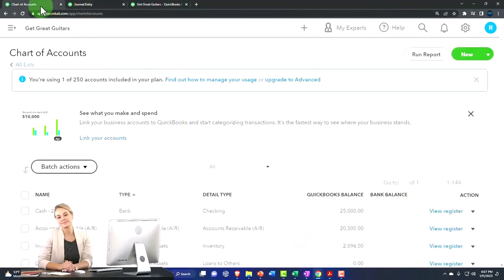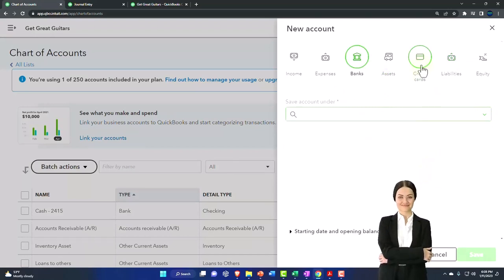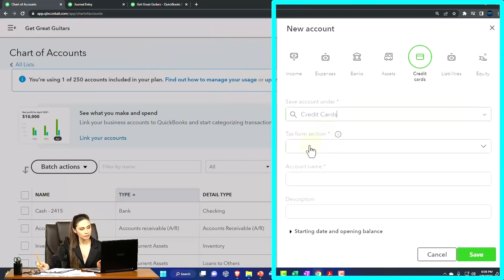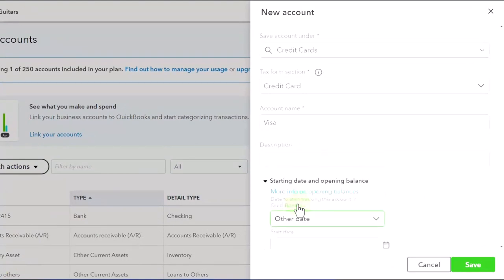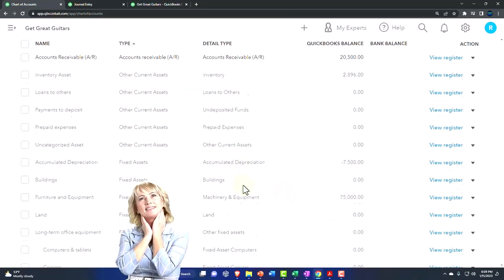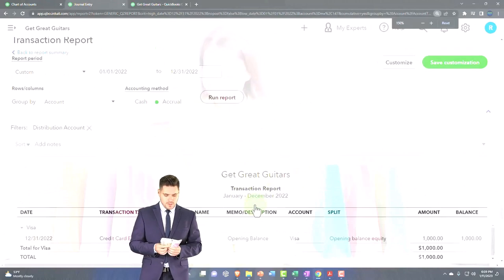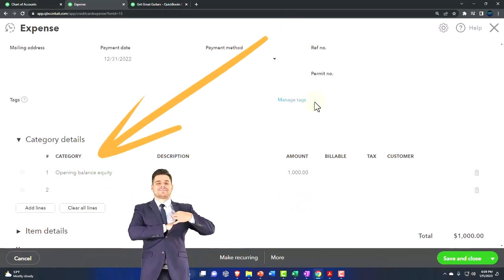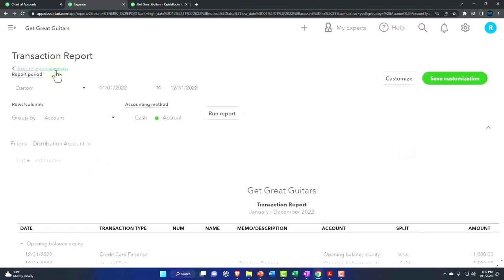Enter Credit Card Beginning Balance & Analyze Impact of Financial Statements-QuickBooks Online 2023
Enter Credit Card Beginning Balance & Analyze Impact of Financial Statements